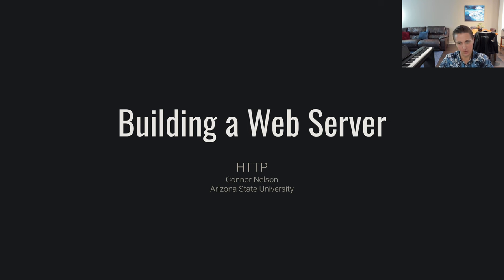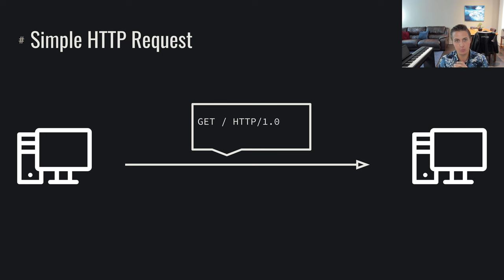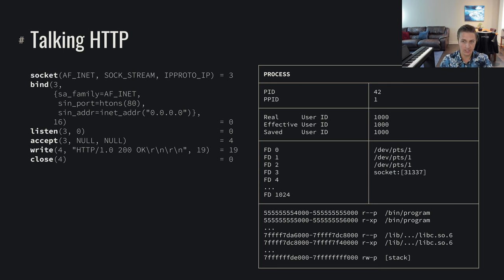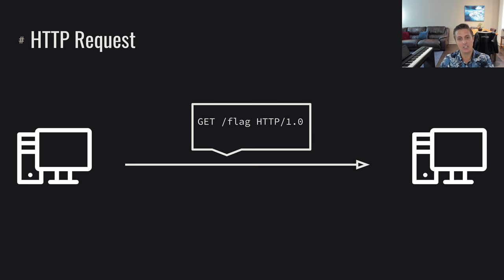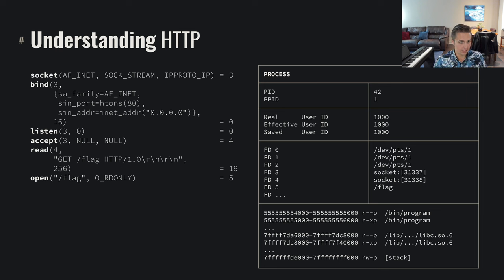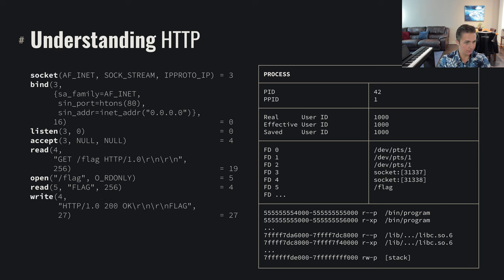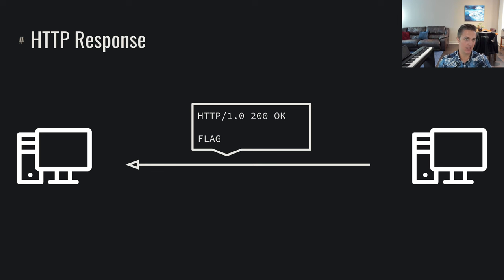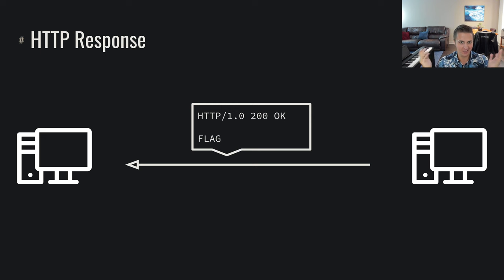Building a Web Server: HTTP